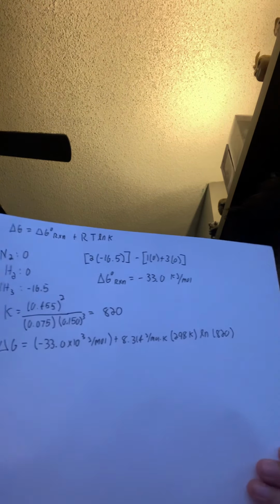Video problem 9